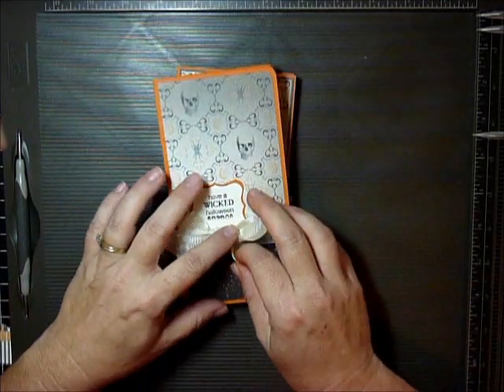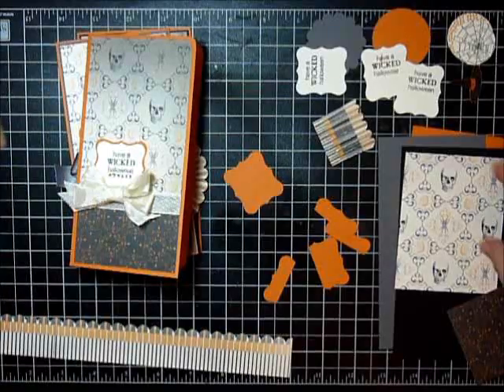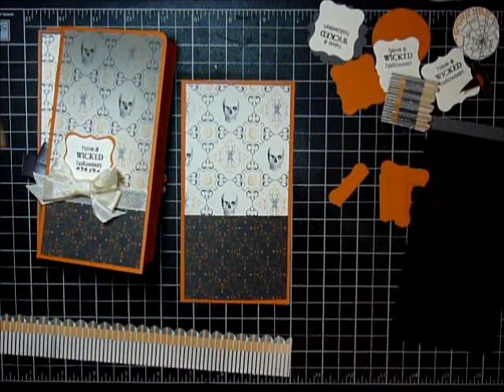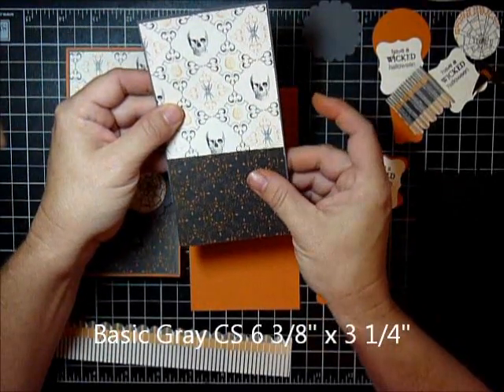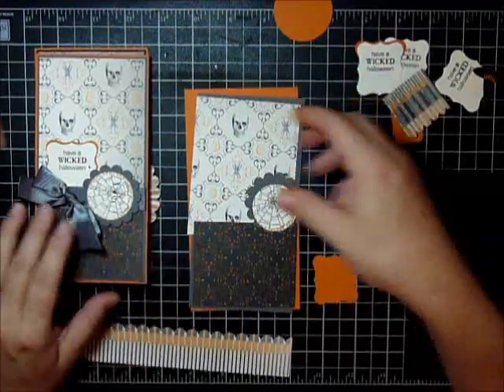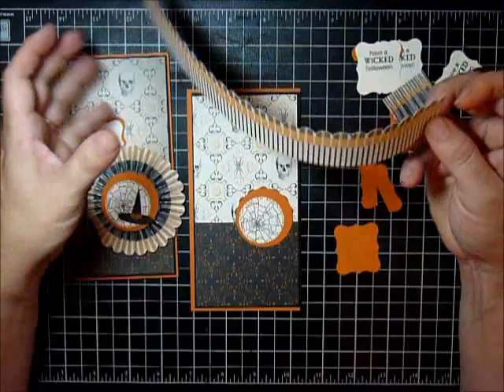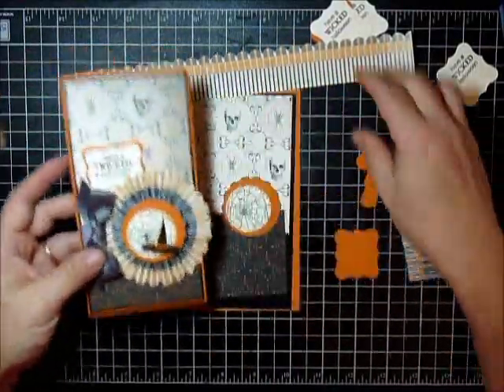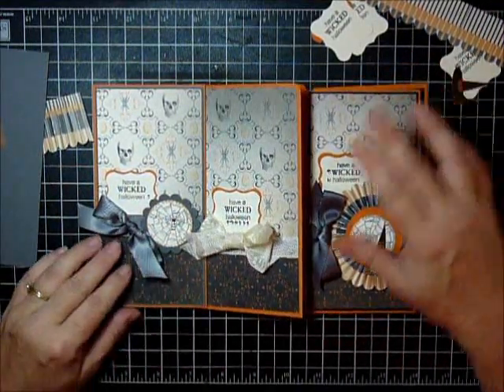Step It UP! #49